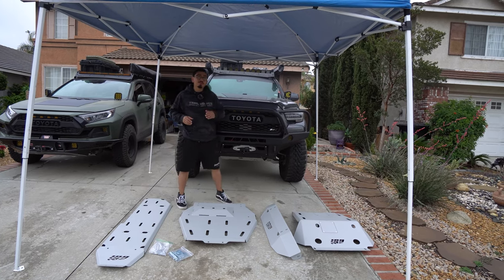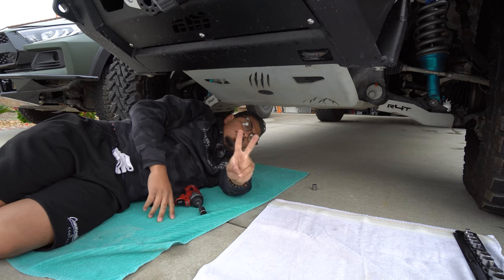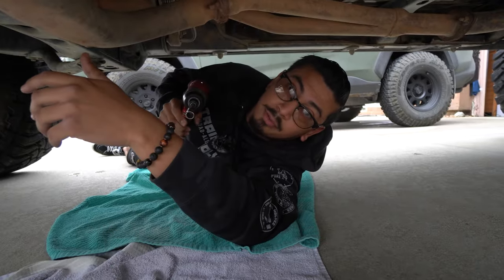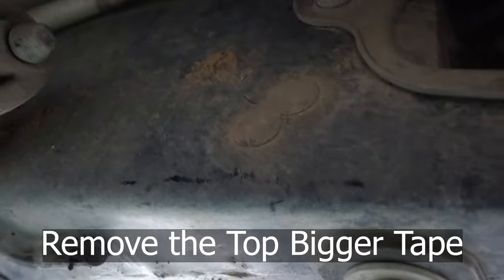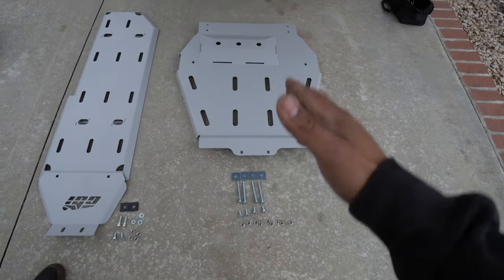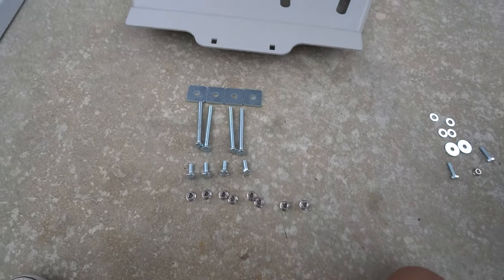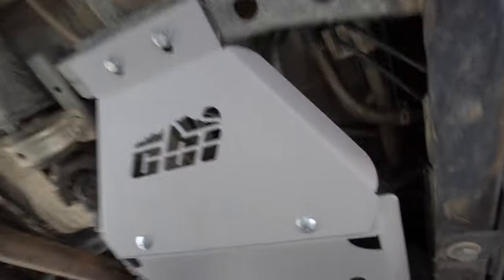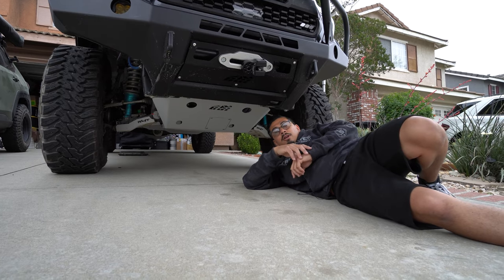How to Install Full CBI Overland Steal Skid Plates on a 3rd gen Toyota Tacoma The Best In The Market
In today's video I install cbi offroad Front, Transfer Case, & Gas Tank Steal Skid Plates. High Quality & easy To Install.

JesseRizo10

JesseRizo

NEED SLIDERS, BED RACKS, FABRICATION, INSTALLS ETC:
OR YOU CAN GIVE HIM A CALL:
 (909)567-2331